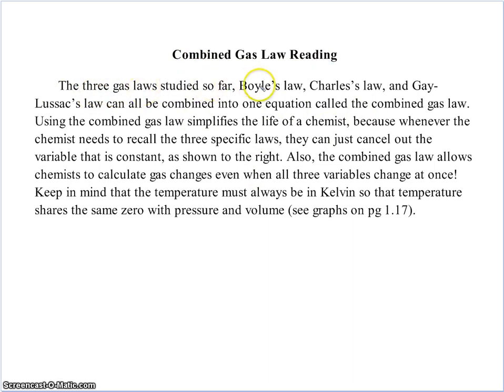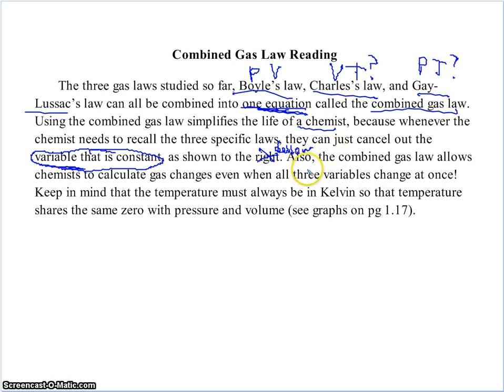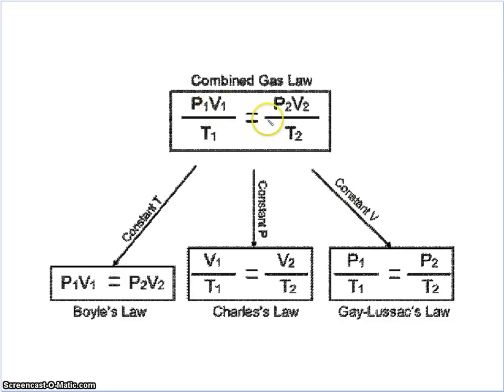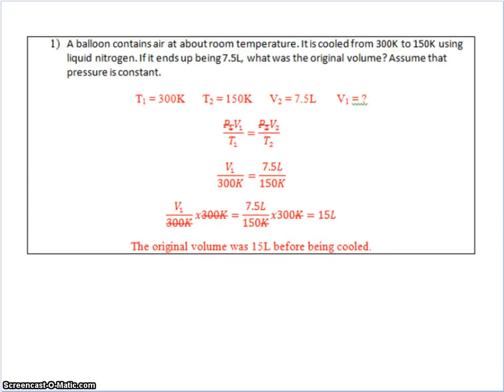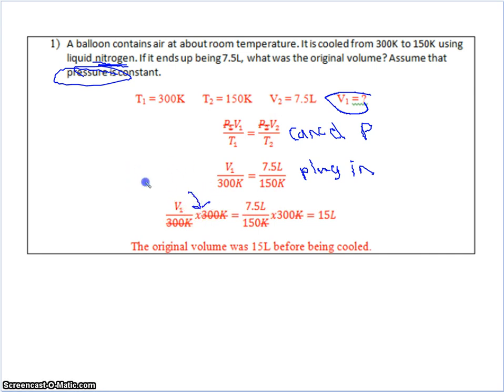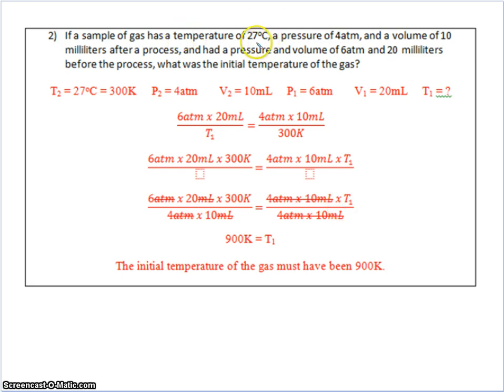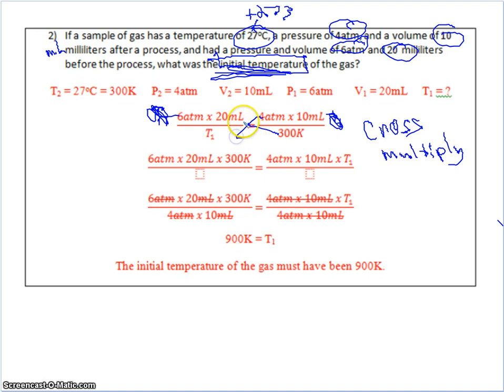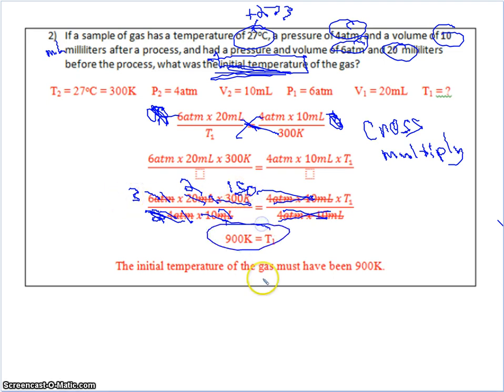Combined Gas Law AICHS